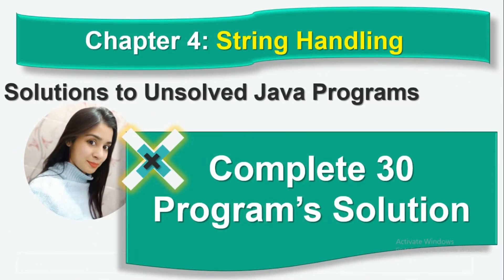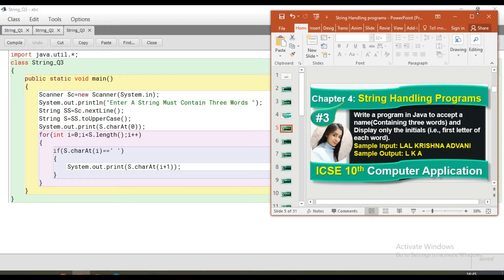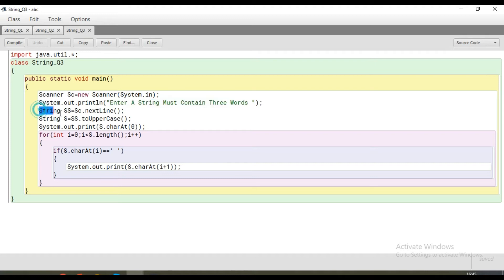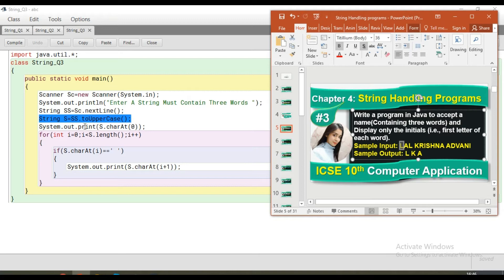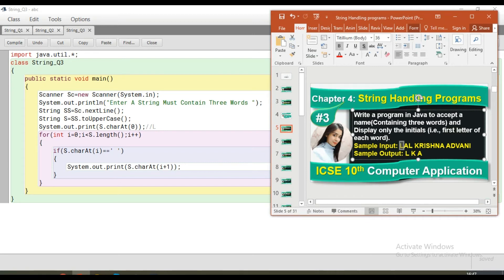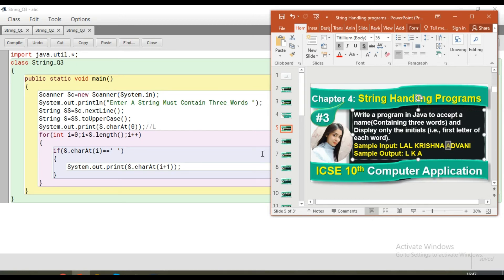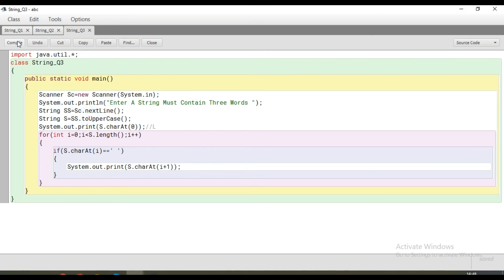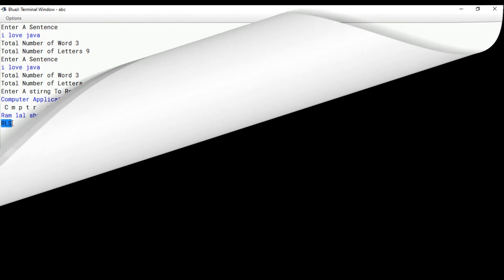#3 Java String Handling Programs ||Accept a name(Containing three words) & Display only the initials